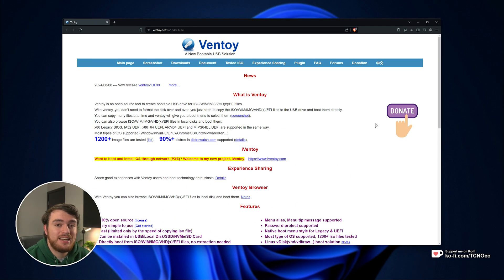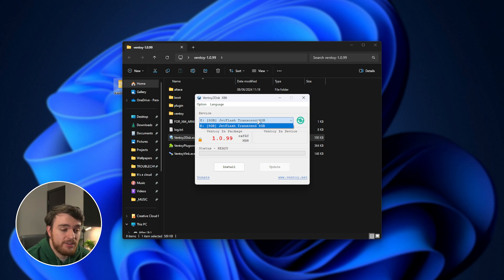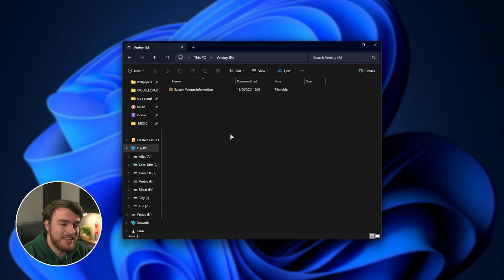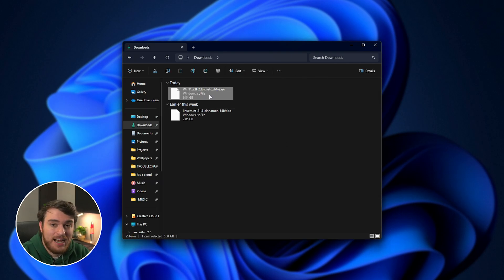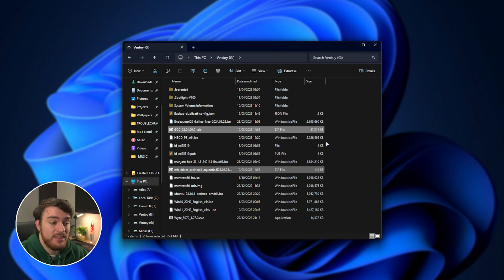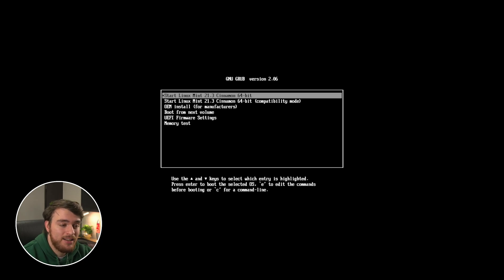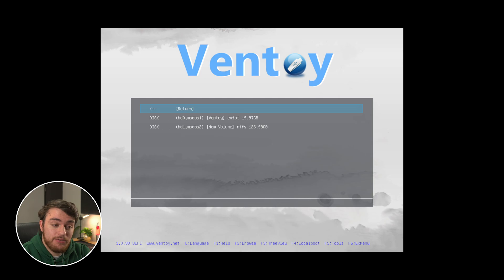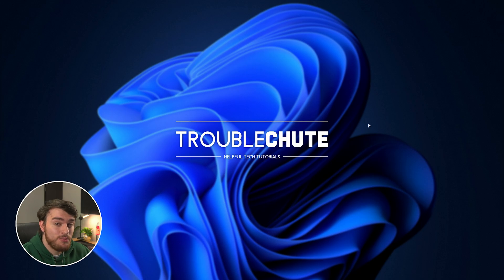NEVER Flash Another Bootable USB! Ventoy | Complete Guide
If you've used Balena Etcher or Rufus to burn Windows, Linux or recovery ISOs, then you know the pain of having to wait. BUT what if you could just copy the ISO to the USB - or have MULTIPLE on the SAME USB? You can! This video shows you everything you need to know about Ventoy, and making a USB to end all USBs!

Timestamps:
0:00 - Explanation
0:36 - Downloading Ventoy
1:05 - Install Ventoy to a USB Flash Disk
2:33 - Seeing multiple USB Disk now?
3:30 - Drop ISOs onto USB (Instantly bootable!)
4:02 - How many ISOs can you have?
4:40 - Can you still use the USB for other files?
5:02 - Boot to Ventoy USB
5:30 - Using Ventoy (Booting from ISOs)
6:30 - Booting from ISOs NOT on USB (From other drives!)